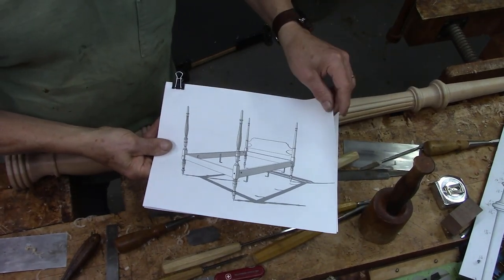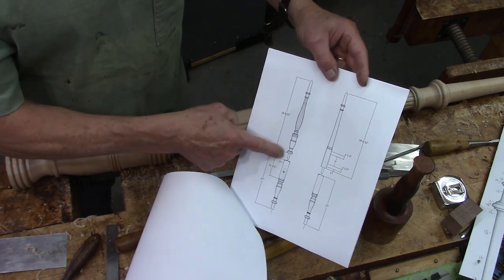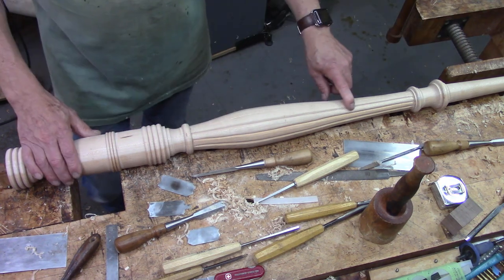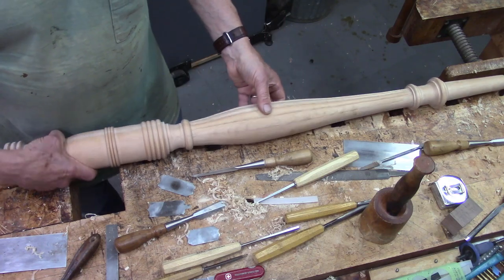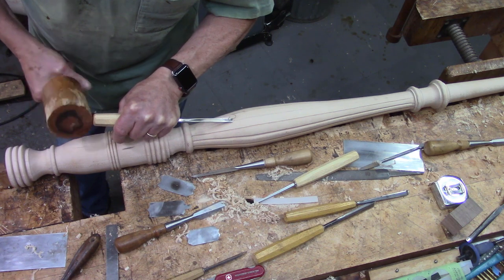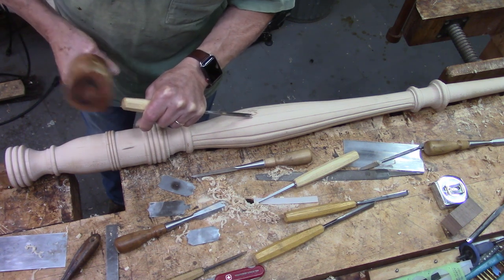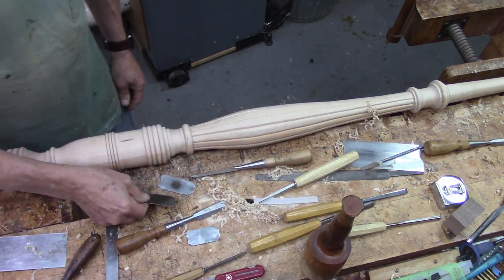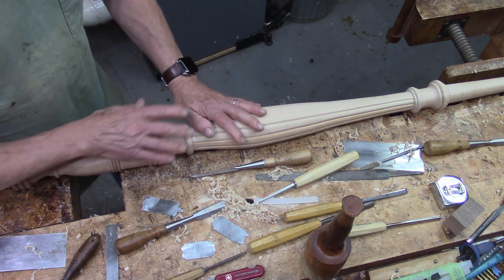Carving Reeds in Bed Posts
This shows my method of carving the reeds in a Sheraton Bed Post. I use a mixture of carving tools and hand-shaped scraper blades to shape the 12 reeds. This piece is a Sheraton 4-Poster Field Bed with canopy - the original built about 1800.